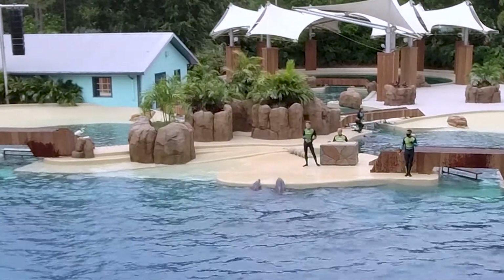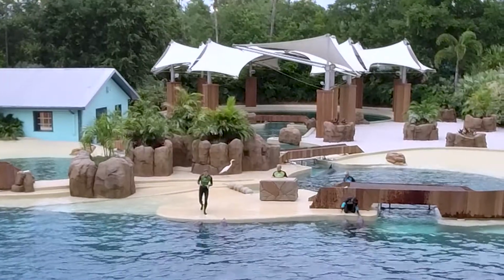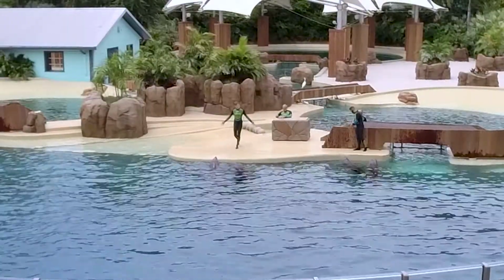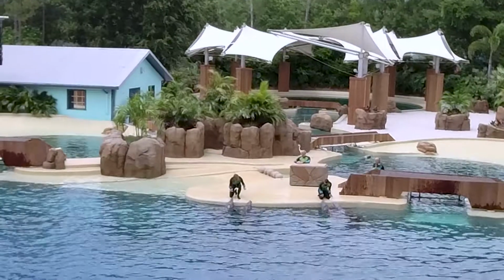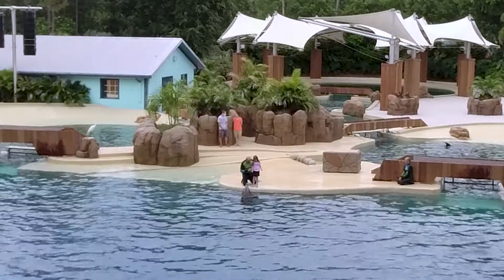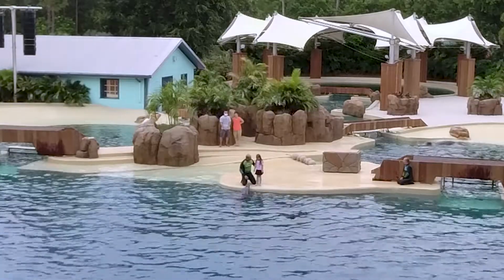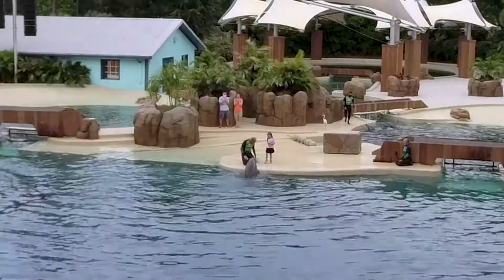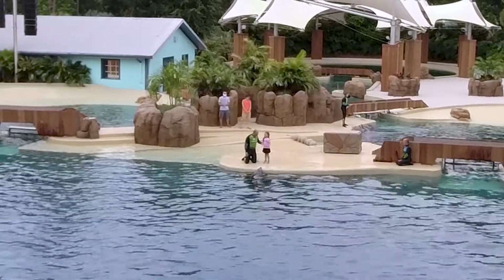New! Dolphin Adventures Show @ SeaWorld Orlando 29May21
Come watch the all new Dolphin Adventure show. Premiered May 28, 2021.